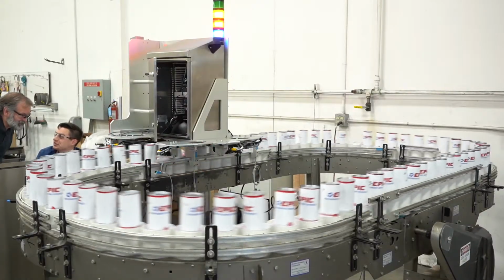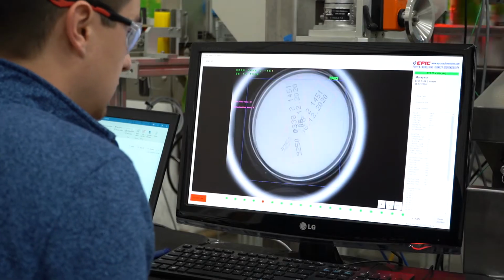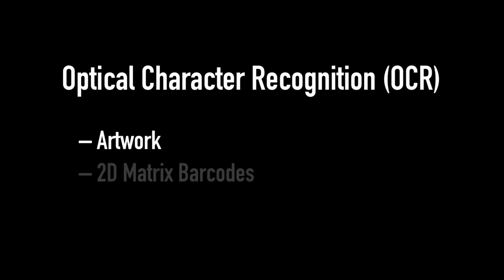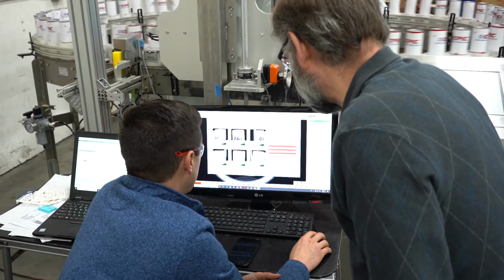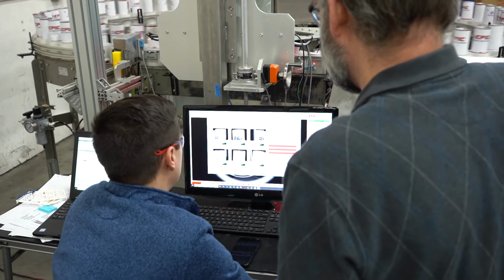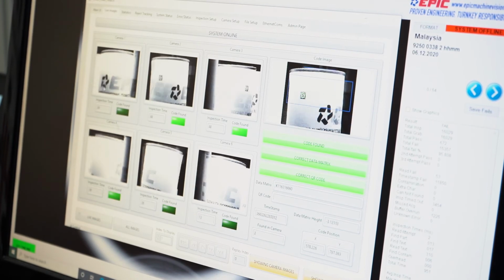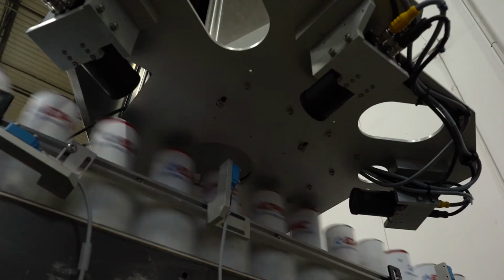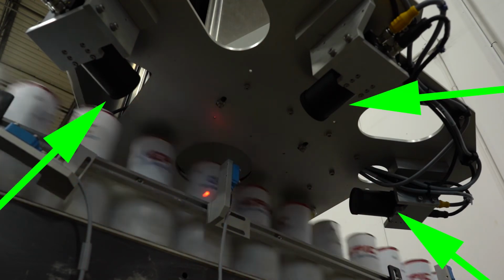What is Optical Character Recognition? OCR Vision Inspection Systems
Optical character recognition (OCR) is a machine vision method commonly used for packaging inspections of artwork, 2D matrix, and expiration and date codes. This video illustrates how flexible OCR vision inspection systems can be used to inspect consumer packaged goods at high speeds.

This vision inspection system was designed and integrated by EPIC Systems to perform optical character recognition on consumer packaged goods. This particular vision system was programmed to perform two separate OCR inspections for a packaged foods company.

The first program relies on an overhead dome light and area camera to inspect the ends of the canisters and read the expiration and date codes. If a canister includes an incorrect or misprinted code, it will be failed by the system and automatically rejected down the line.

Similarly, the second program inspects the sides of the canisters and reads the 2D matrix barcodes, regardless of the canister's orientation. To achieve this, EPIC's engineers arranged three Cognex cameras in a triangle formation, to accommodate for the rotation of the canisters as they're conveyed down the line.